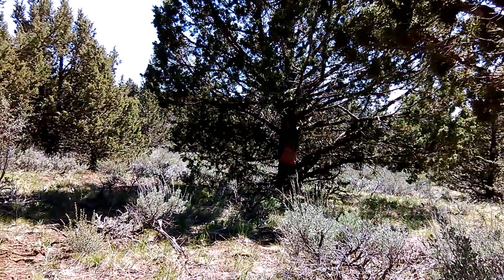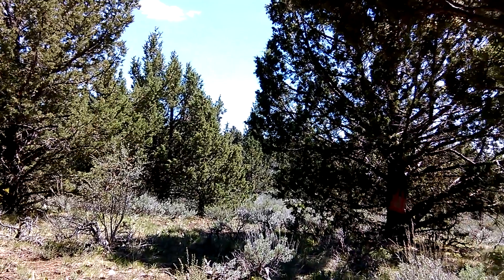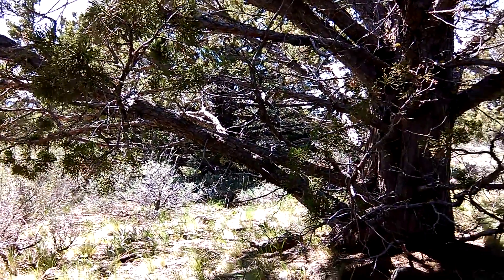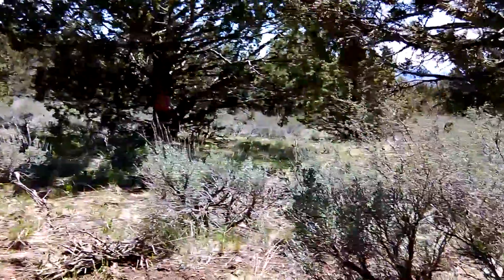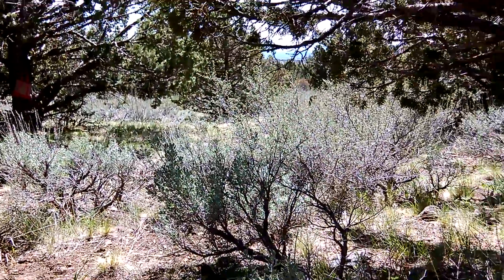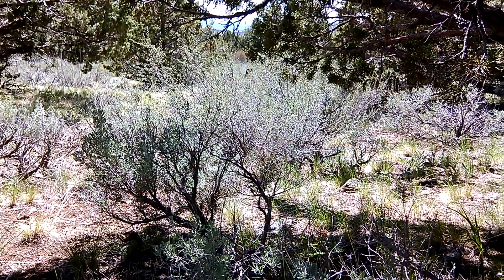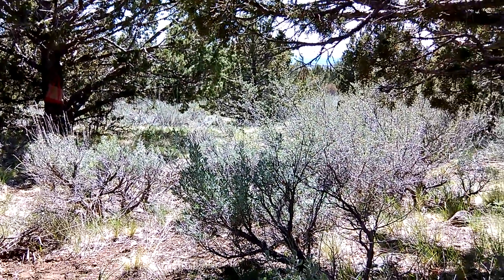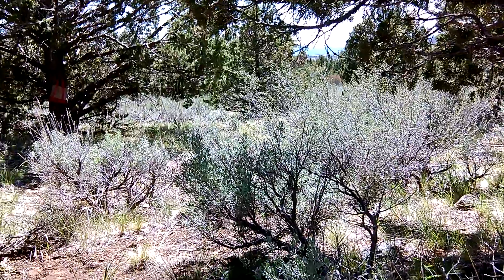Driveway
My driveway I bought rural off-grid off road property and this is the end of the dirt road to that property and my experiences dealing with maintaining and building an easement and Road